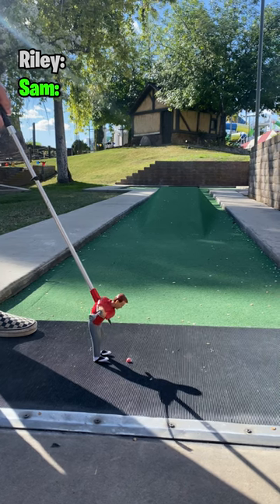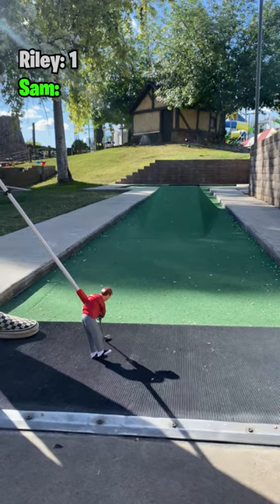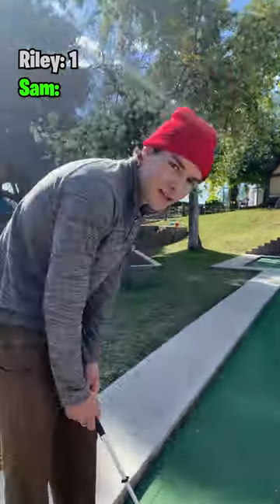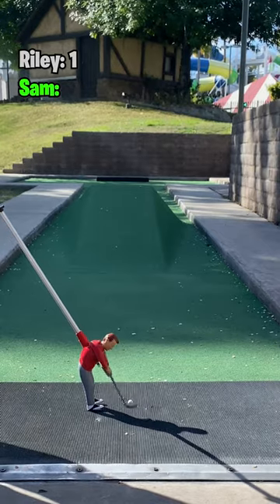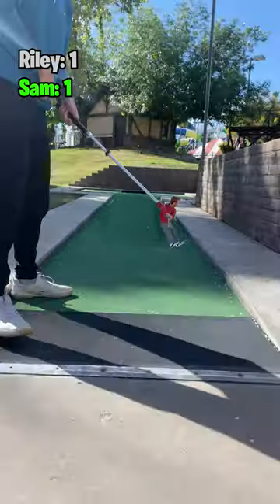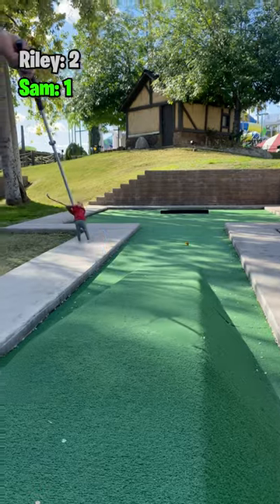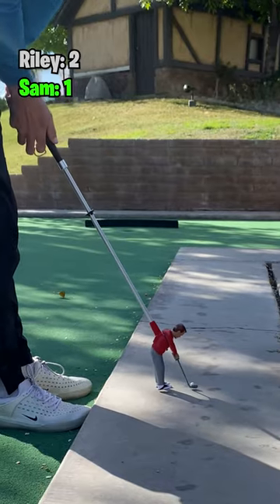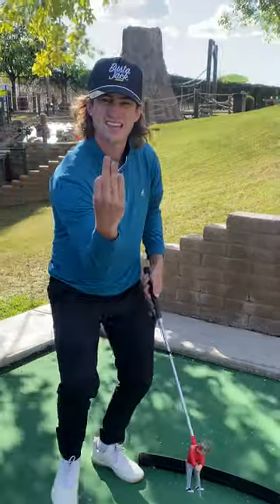Tiny Golfer on a Stick Plays Real Golf! (Par 4)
Can we par a hole of mini golf with this golf toy?